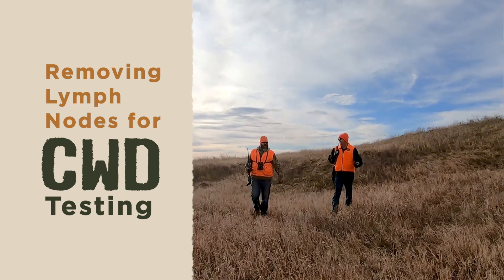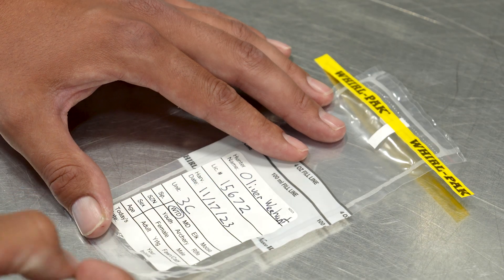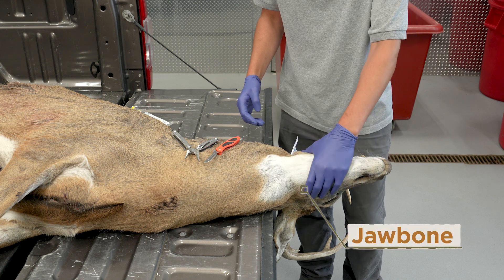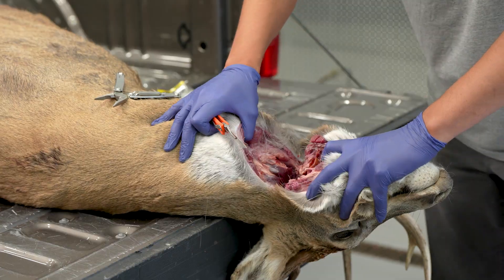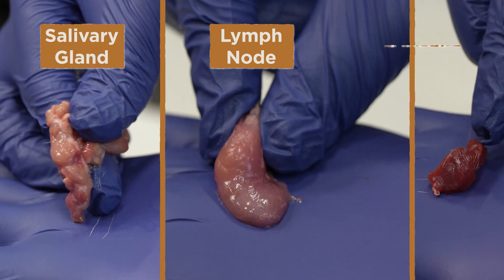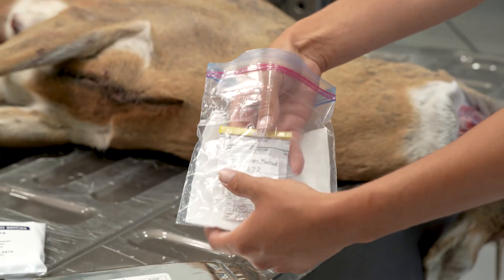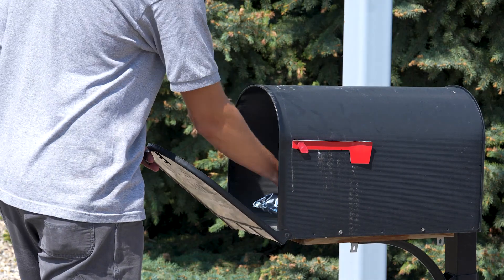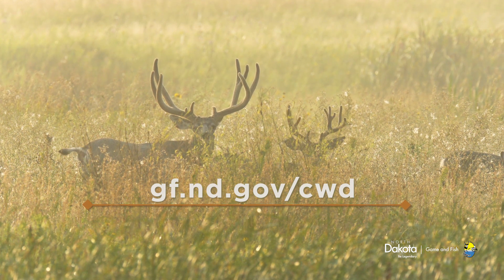Lymph Nodes Removal for CWD Sampling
A deer with CWD will only begin to look sick in the late stages of the disease, several months after it has been infected.

Most positive deer found in North Dakota appeared healthy when they were harvested. The only way to determine if your animal is infected with CWD is by getting it tested.

Testing information is also critical for determining the distribution of CWD and evaluating the success of the Department’s management strategy.

To have your deer tested, you can either drop off its head at one of the Department's drop-off sites (gf.nd.gov/wildlife/diseases/com, or request a sampling kit (gf.nd.gov/wildlife/diseases/cwd/sampling-kit-request) and follow the directions on this page to send in a sample for testing.